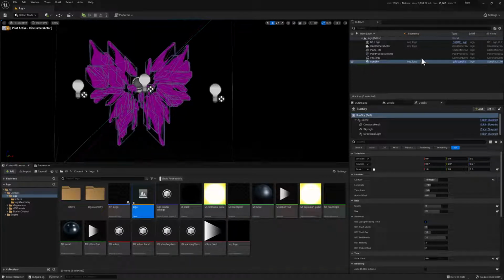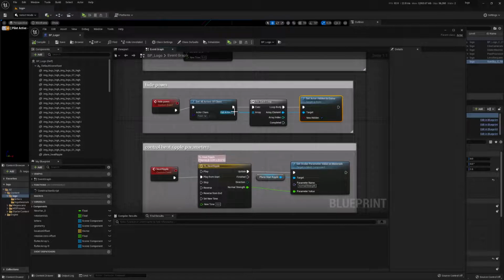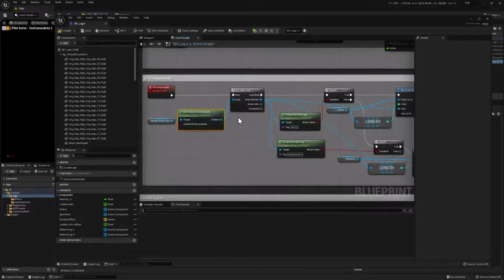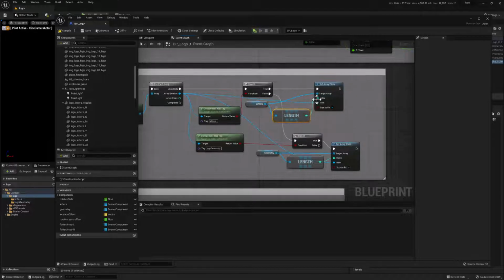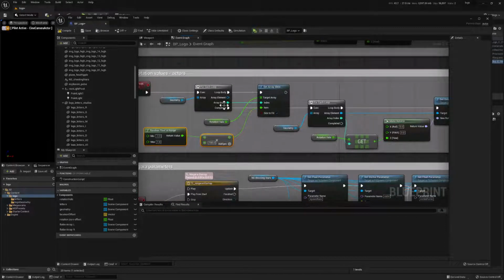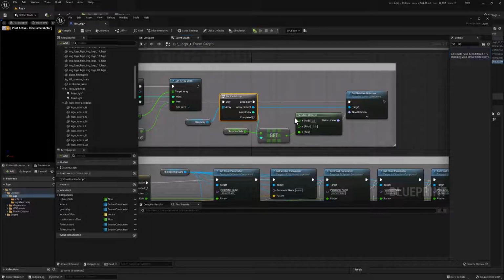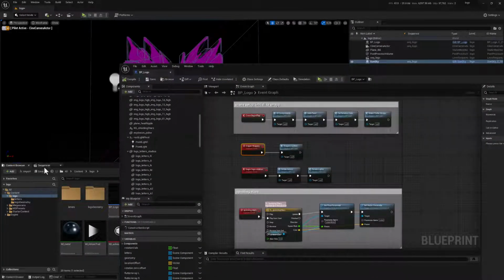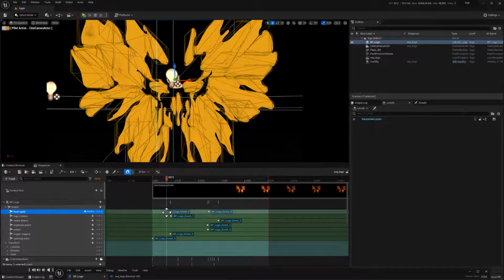Imagendary Logo Project 02 - The Blueprint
This video outlines the custom events present in the blueprint, how those events are called from the sequencer, and how the sequencer is started from the level Blueprint.